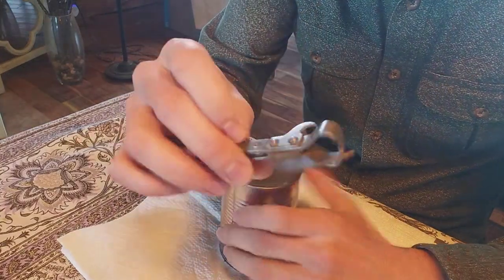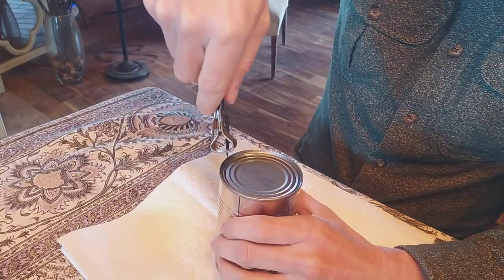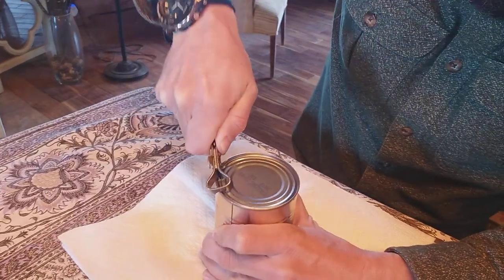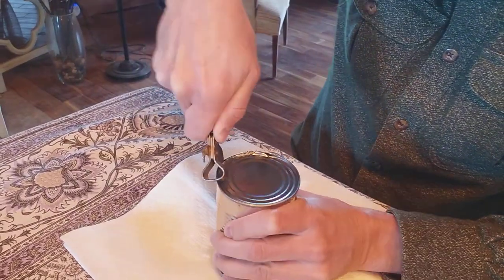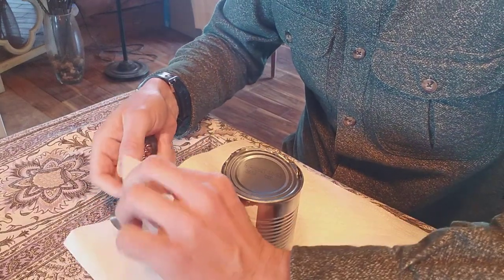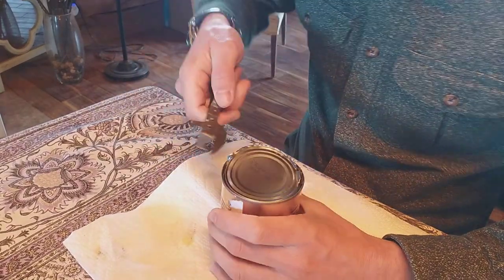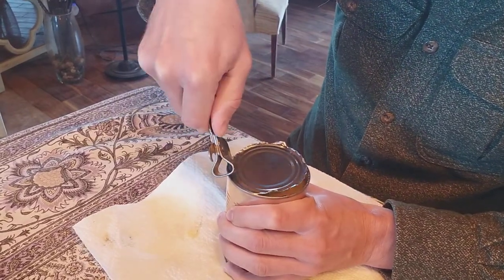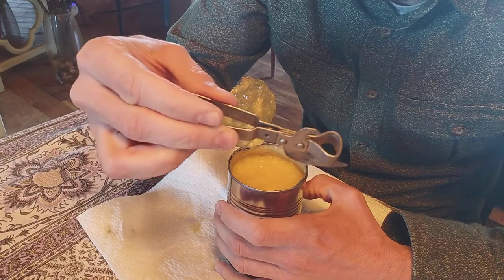Putting a Vintage Can Opener to the Test Against a Modern Can..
In this video I test a vintage can opener on a modern tin can.